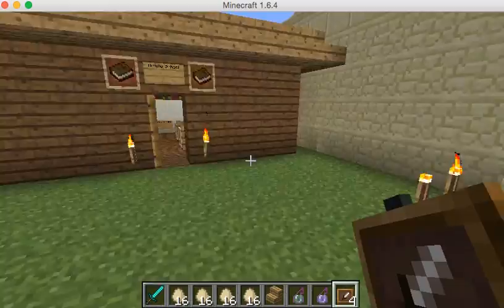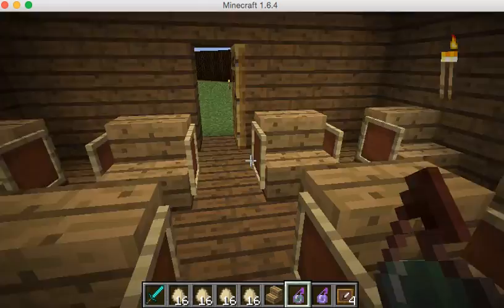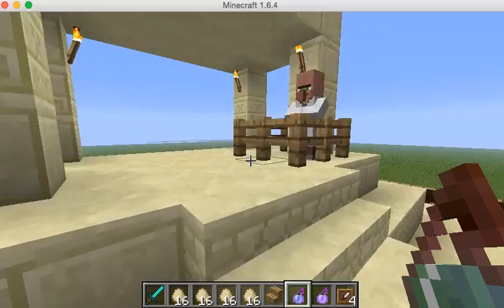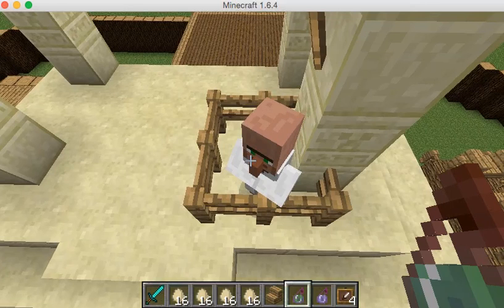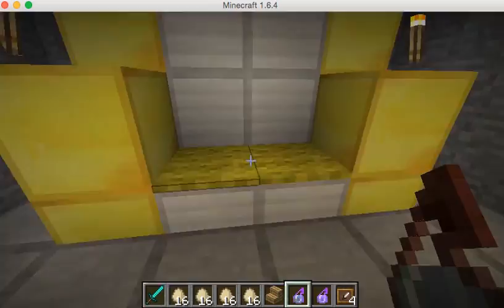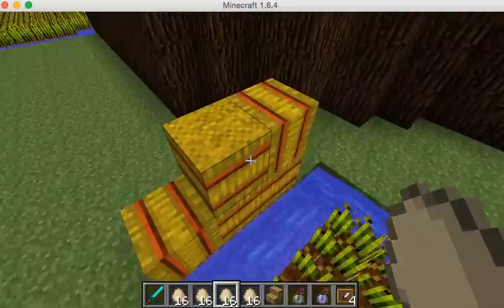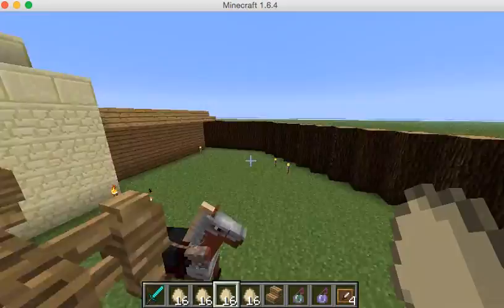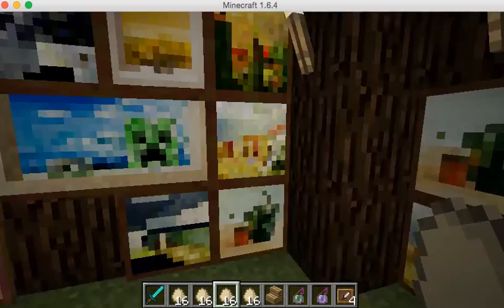Emily Patrick Homestead Civilization